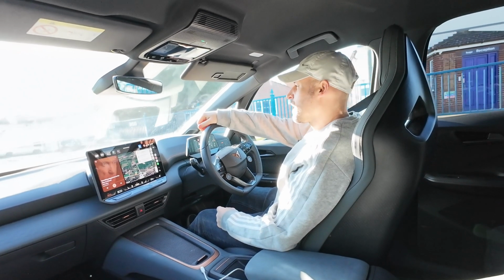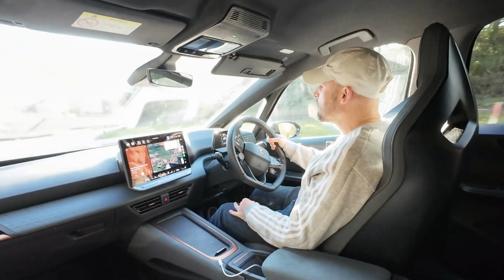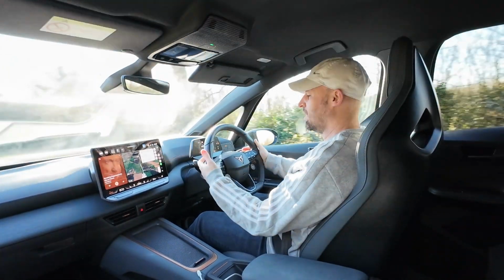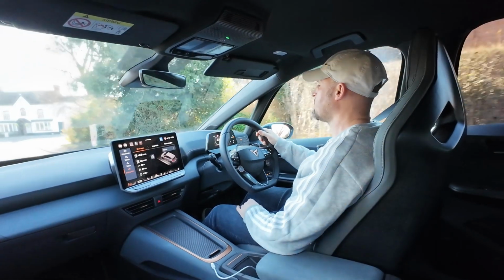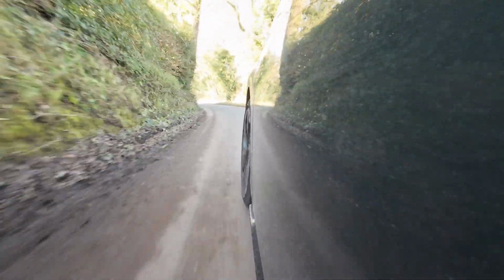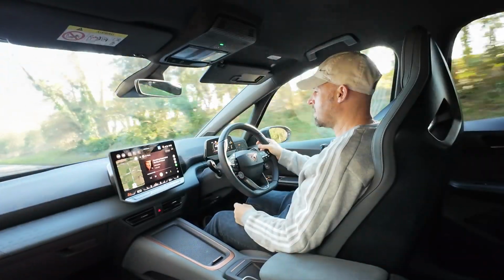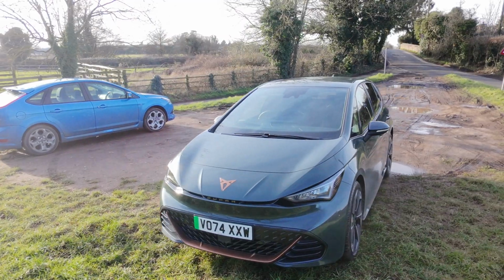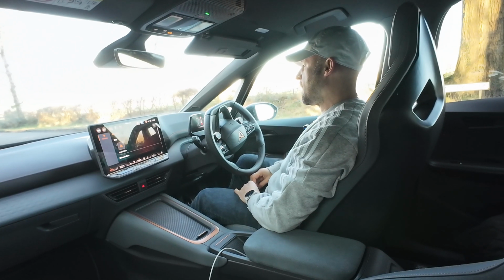Cupra Born VZ 6 Months Owner's Review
I've had my VZ for 6 months. Here's what I think about it now.